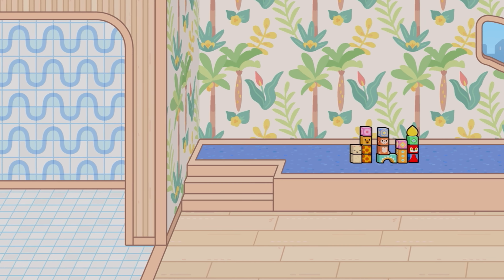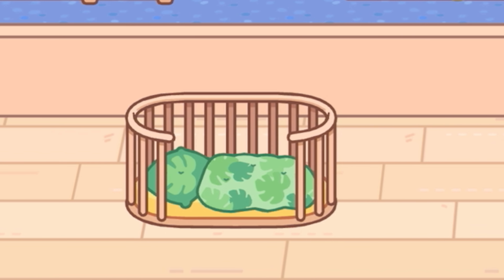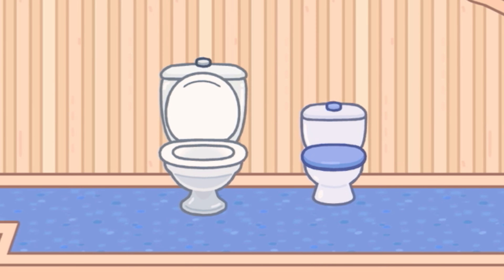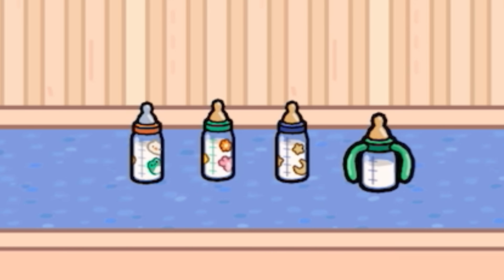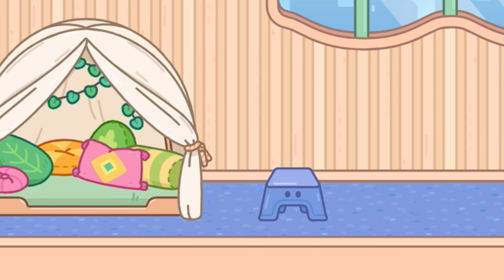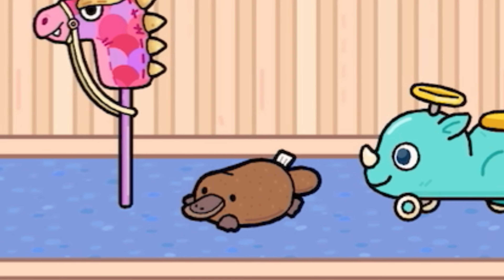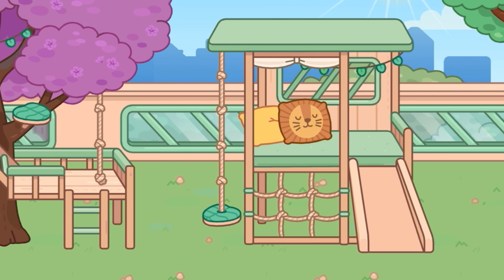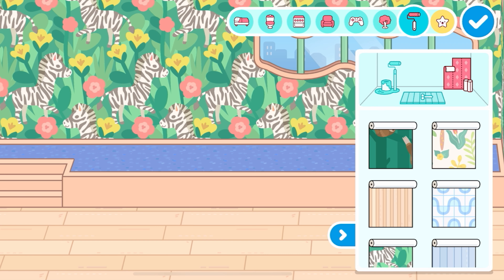Little Paws Daycare Review!? | Toca Boca World (OUT Now!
Today we are reviewing the new Little Paws Daycare! Lots of cute new toys! You can design and create your own little daycare now in Toca Boca World! 🧸☀️🤩

Tocaboca
Sharkyshark 🦈